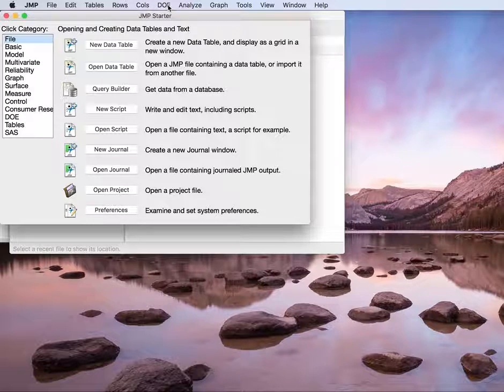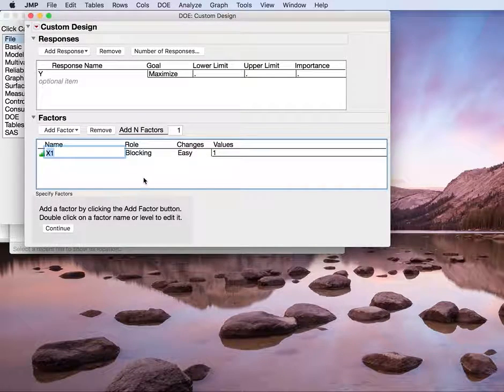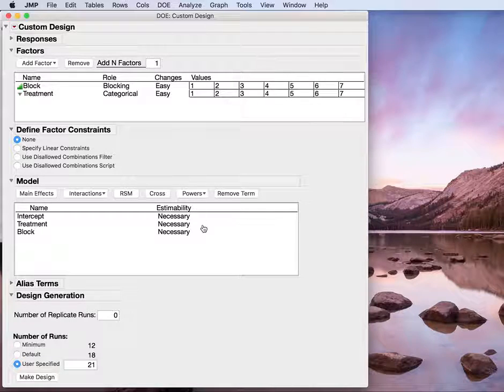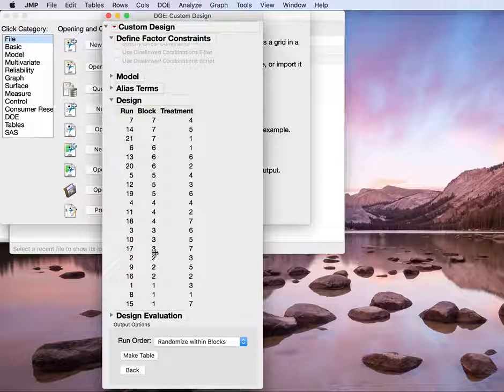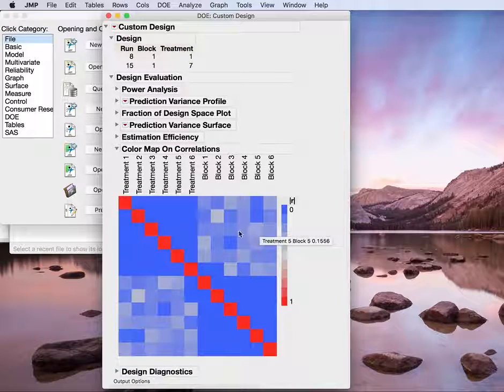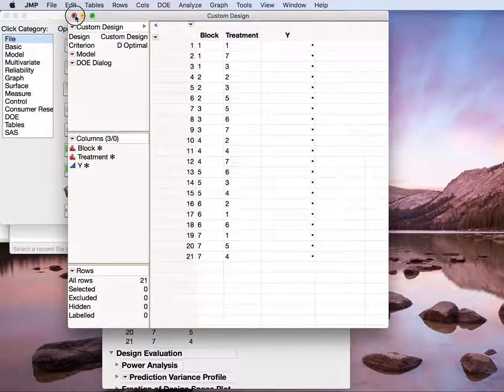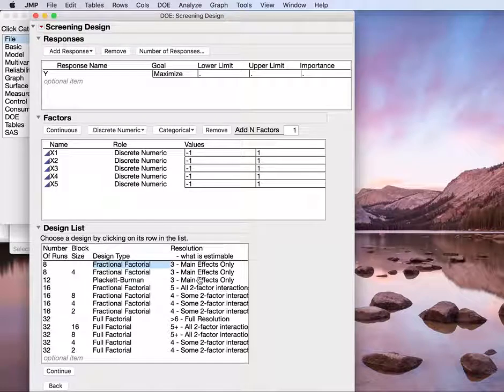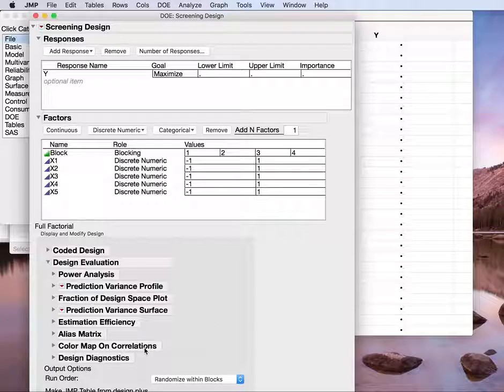8 Constructing IBDs and Confounded Block Designs in JMP